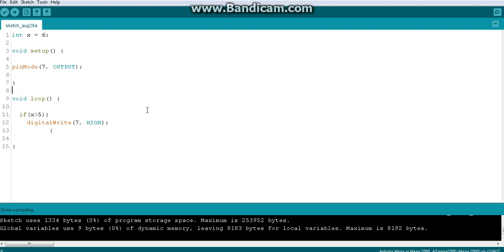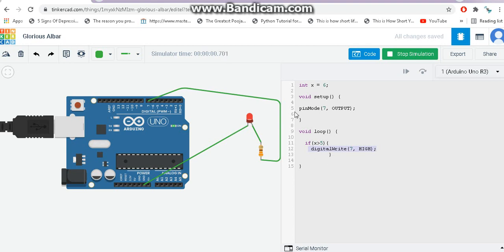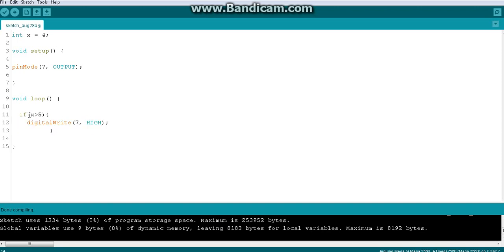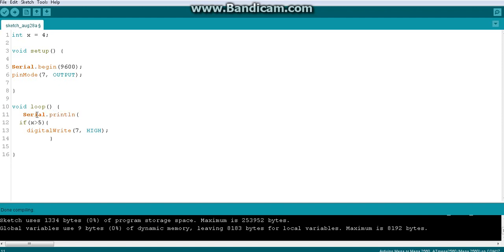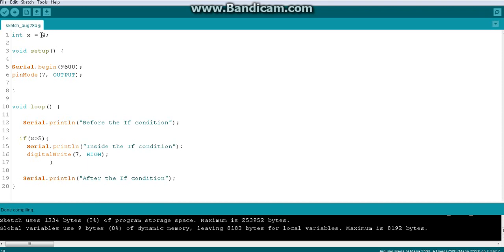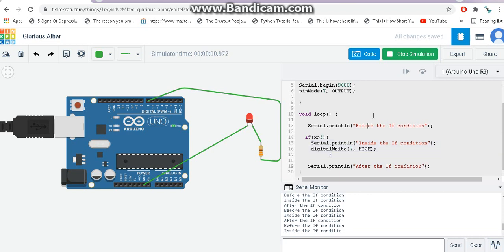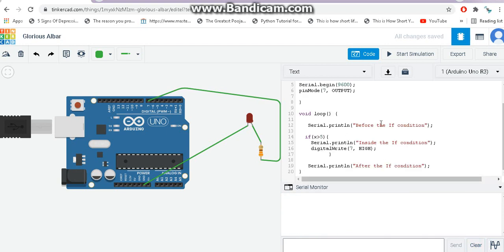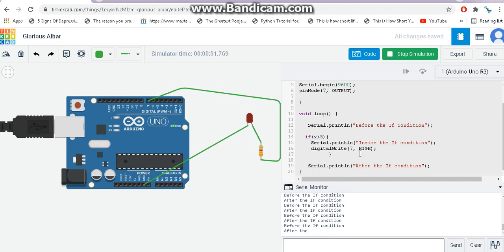Arduino Programming Tutorials for beginners - 44 | If condition - 3 | Desktop